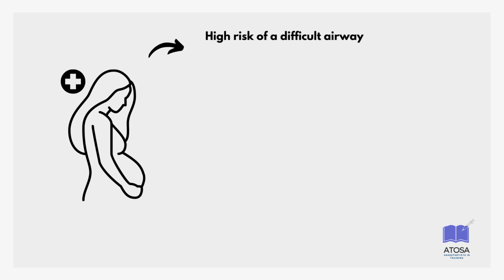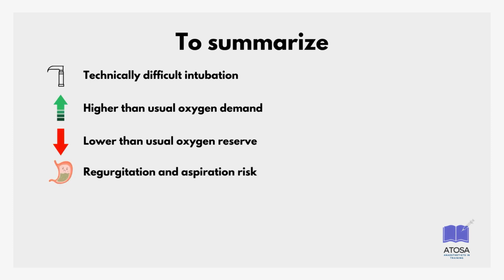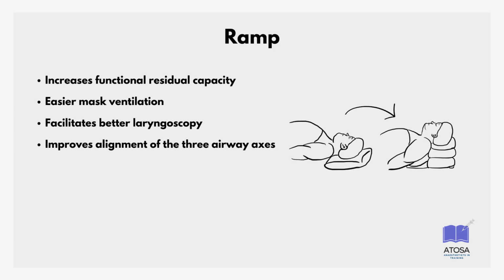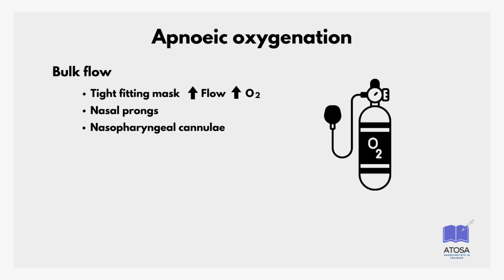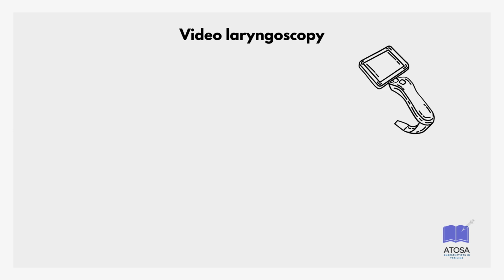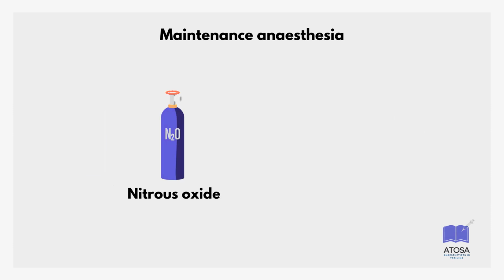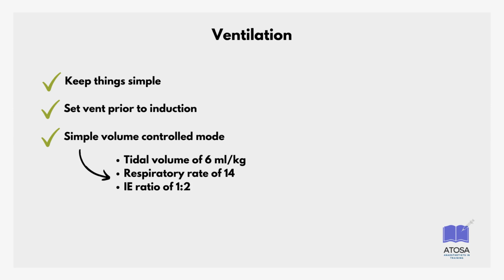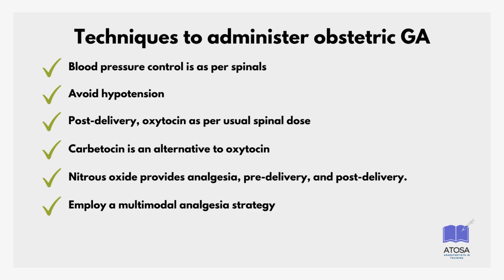Mastering General Anaesthesia for Caesarean Sections | Anaesthesia Training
Discover a comprehensive, evidence-based approach to General Anaesthesia (GA) for Caesarean Sections. From pre-operative assessments to airway management, this video covers everything you need to know to provide safe and effective obstetric anaesthesia.

Learn how to:

- Conduct thorough pre-operative evaluations.
- Manage airways efficiently during obstetric procedures.
- Prevent accidental awareness under general anaesthesia.
- Deliver optimal pain relief with effective analgesia techniques.
- Ensure smooth recovery and post-operative care for your patients.

Please note:

- Ensure you are familiar with the latest protocols and standards of care relevant to your practice.
- This video does not establish a patient-provider relationship.
- The procedures and recommendations demonstrated may vary based on specific patient needs, clinical settings, and regional guidelines.
- Viewers are responsible for verifying and applying the information in accordance with their professional scope of practice and applicable regulations. ATOSA and its contributors are not liable for any adverse outcomes resulting from the application of this content.

Read full guidelines here: atosa.co.za/terms-and-conditions/